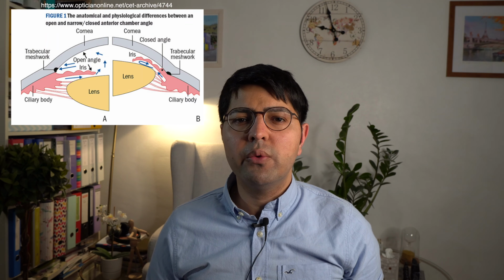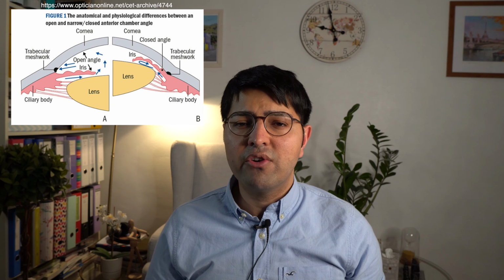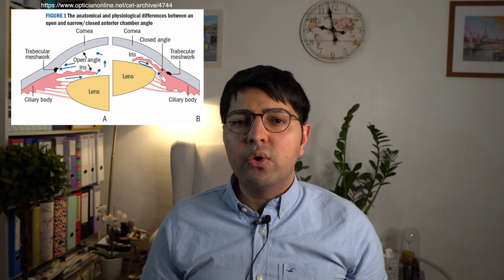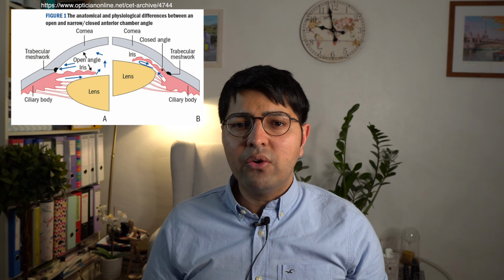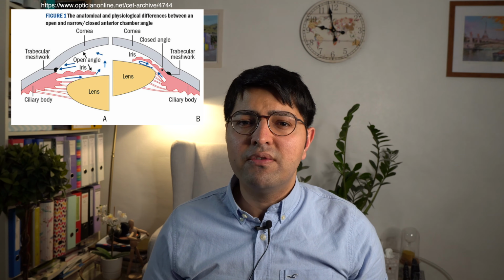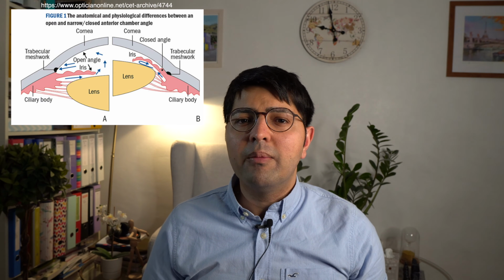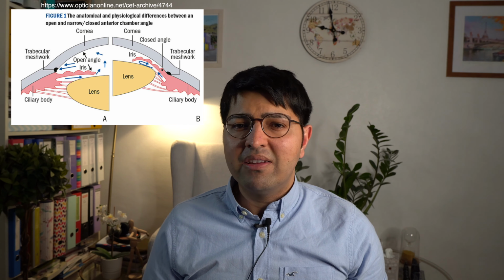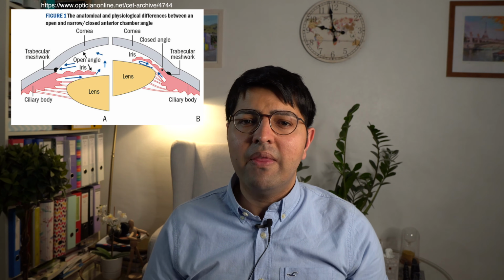Angle Closure Glaucoma (ACG): What is it? How is Presents? How is it Treated? I Dr Shaz Rehan, 2021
ACG is one of the causes of a painful red eye. Learn more about how to recognise this condition early. ACG can be sight threatening and is an ophthalmic emergency.

1. All of the information provided across this platform is for informational and educational purposes only. The information is not intended for the diagnosis of diseases and should not be used in such a way.
2. Anyone suffering with medical symptoms should consult the appropriate healthcare professional. This channel does not and should not be used as a substitute to visiting your healthcare professional. Your healthcare professional is the best person to examine, investigate, diagnosis and manage any clinical conditions. Do not delay seeking professional medical advice due to something you have come across on this platform.
3. Please note, I do not and cannot provide specific medical advice for individual patients on this platform. Such an act would be wholly un-ethical and un-professional.
4. My role on this platform is as an educator. Nothing across this platform (i.e. content, comments etc) establishes a patient-clinician relationship.
5. Based on the content across this platform, this channel and the author disclaim any and all liability, to any party, in any form (i.e. direct, indirect, implied, punitive, incidental, consequential etc).